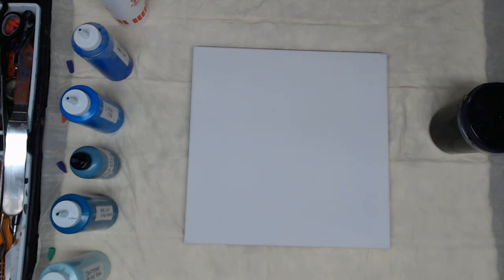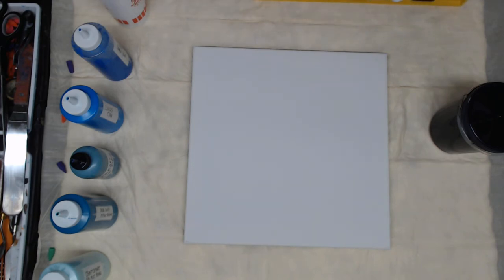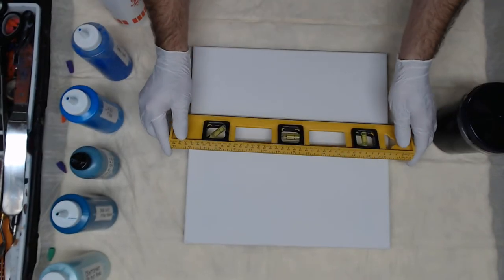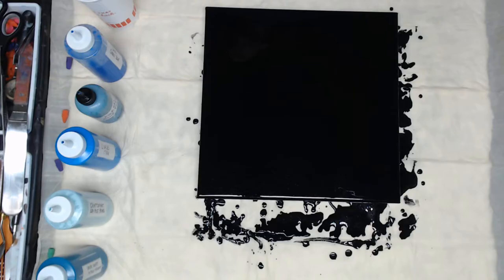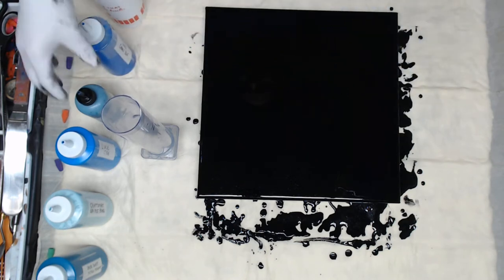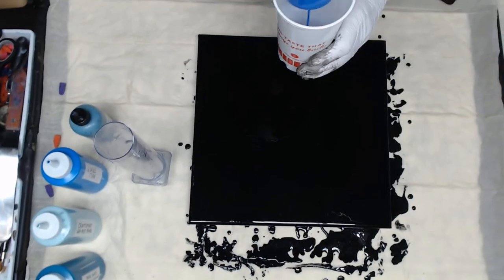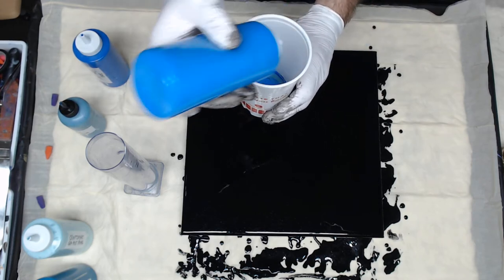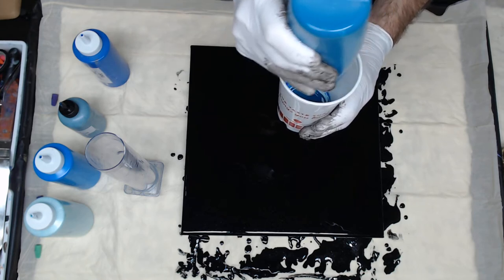Blue Bayou Filter Pour With Allen Welch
Acrylic Paints, Pours, Techniques, Gadget Magic